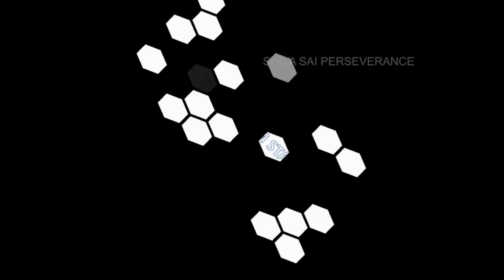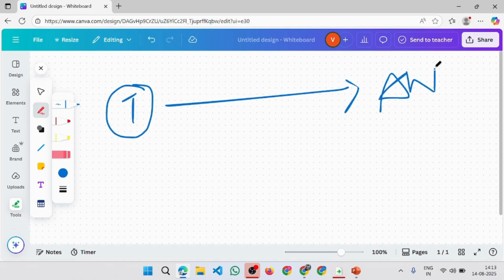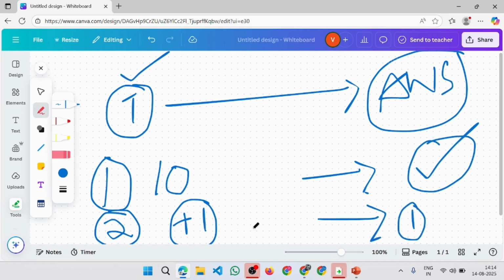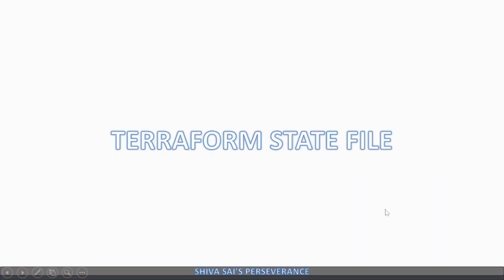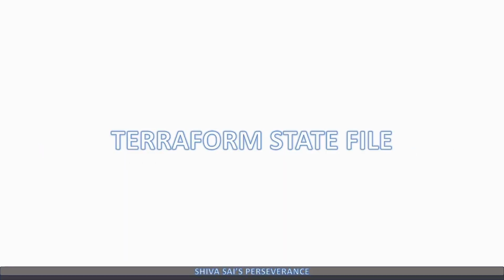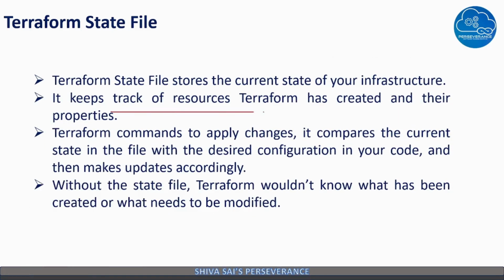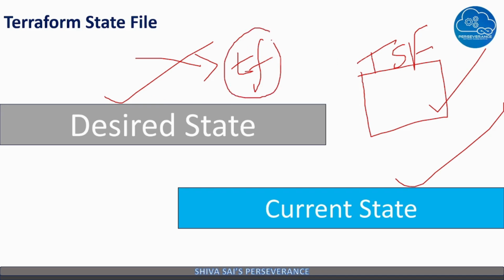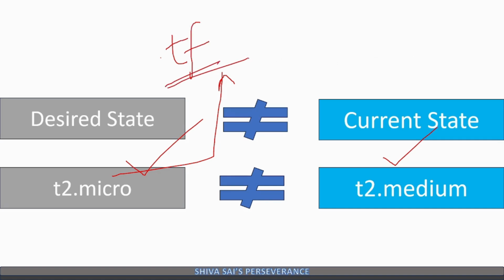What is Terraform State File | Terraform Made Easy | Shiva Sai Perseverance